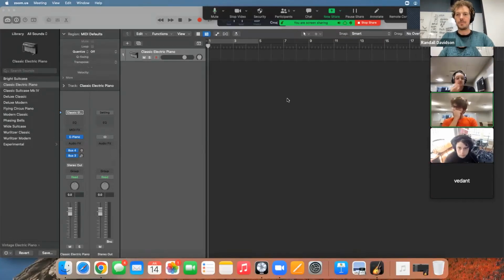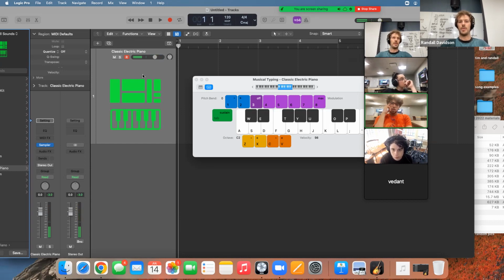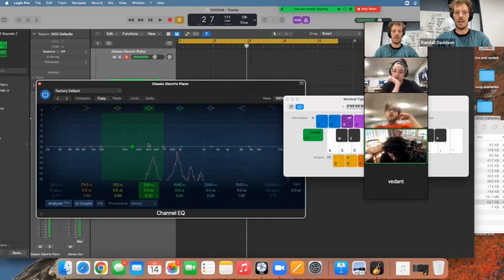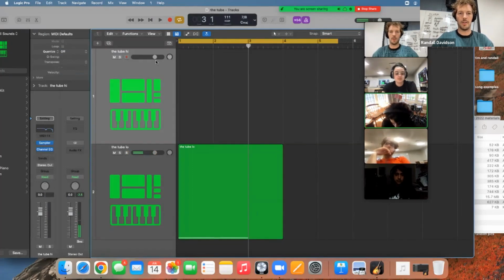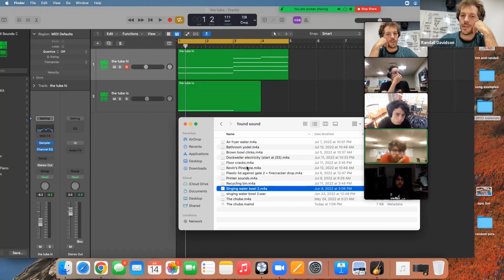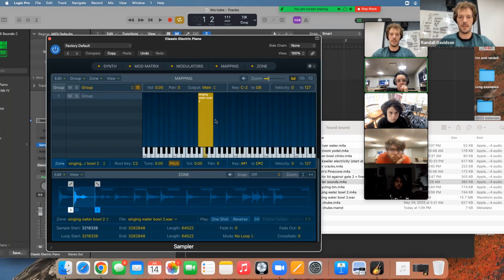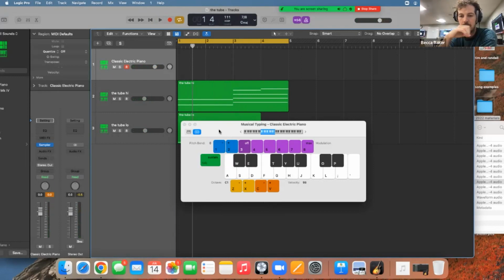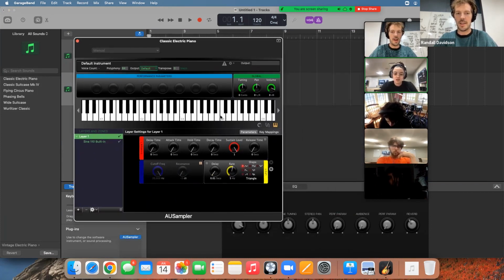July 14, 2022 at 1:00 pm Session